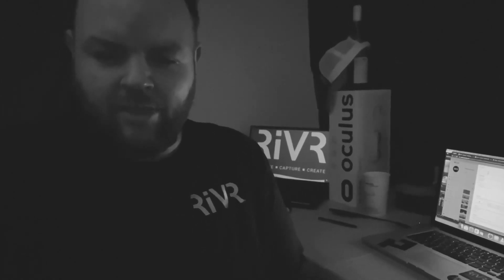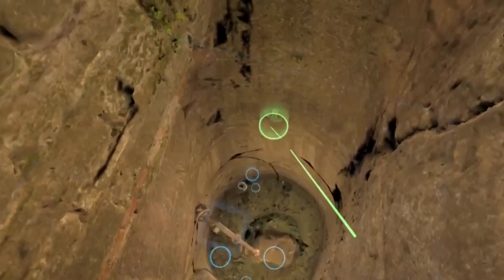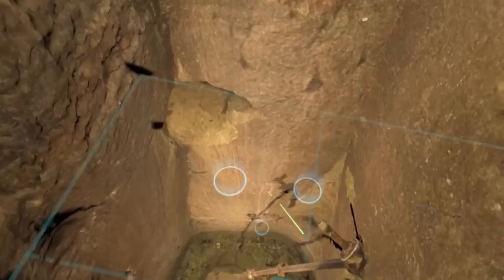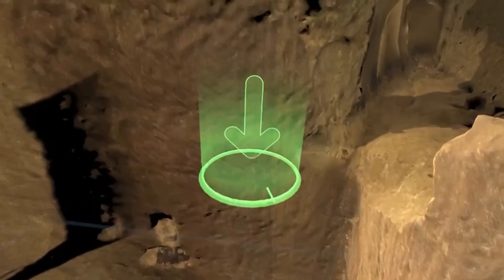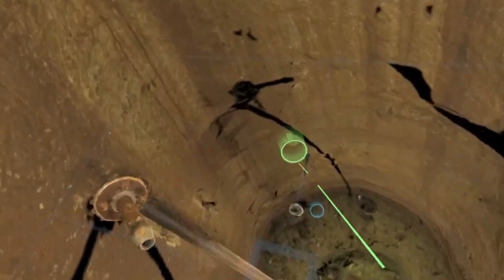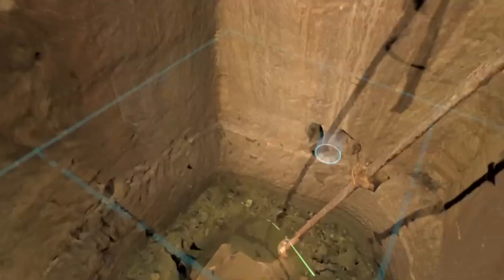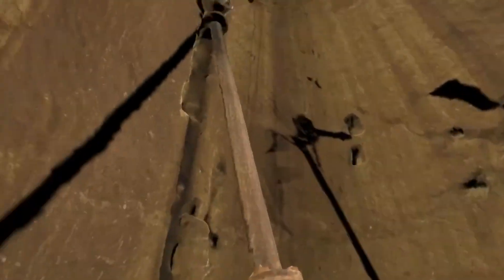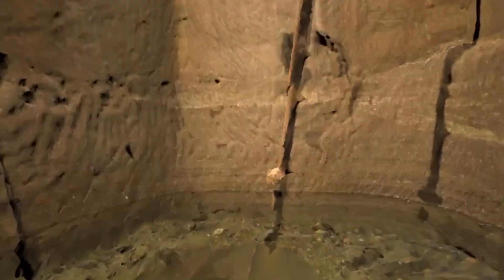Inside a Warwick well in VR - Warwick tunnels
This is part of a virtual reality documentary is is being created around Worrix tunnels.

We are using modern day technology to scan and map subterranean passages in Warwick to work out if they were used for water or transporting people.

This is one of the virtual reality sections of the documentary that you will be able to step inside from your sofa using a virtual reality headset and navigate around the tunnel system with a torch or maybe a candle.

Imagine capture create